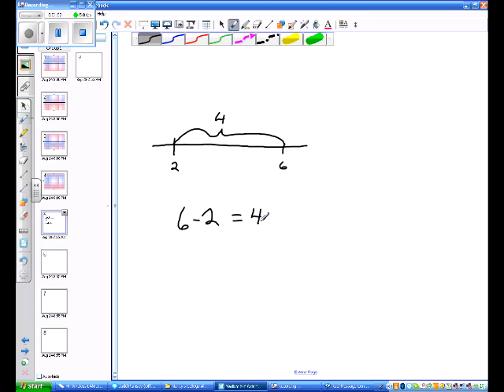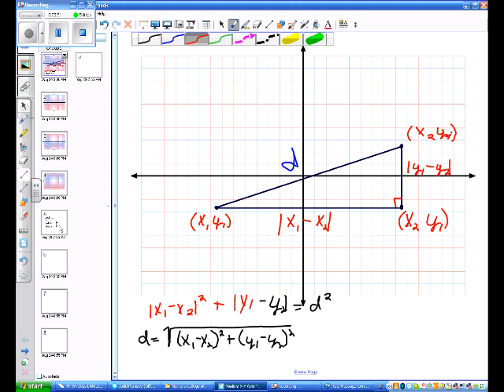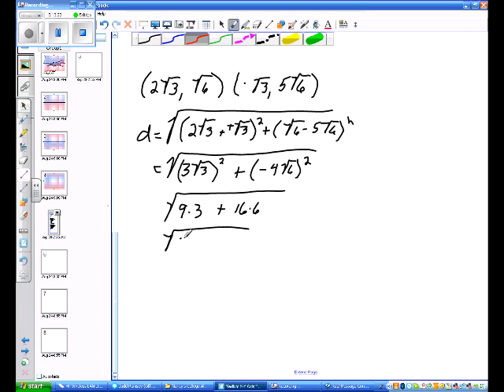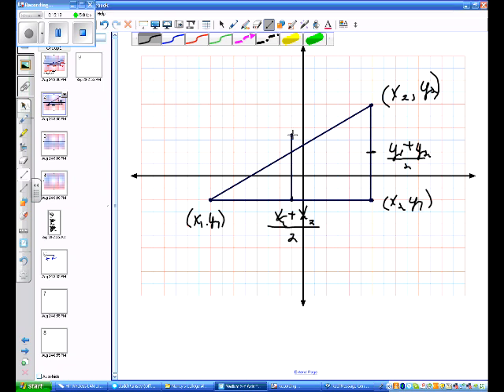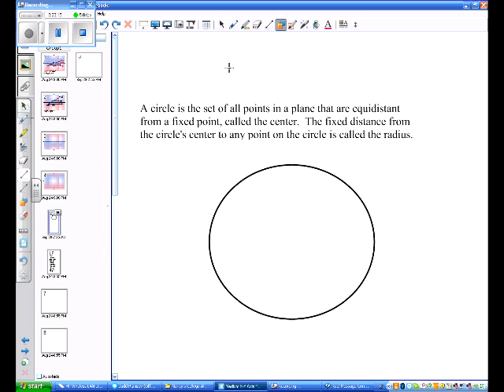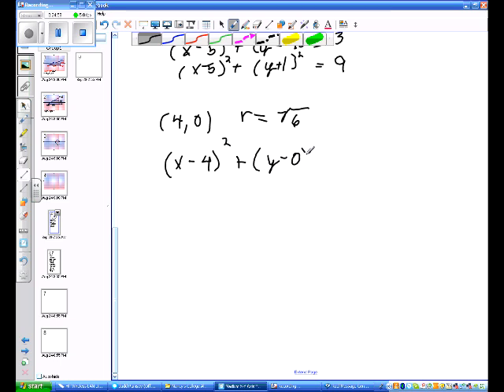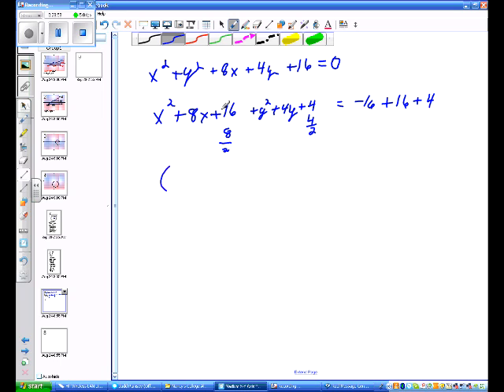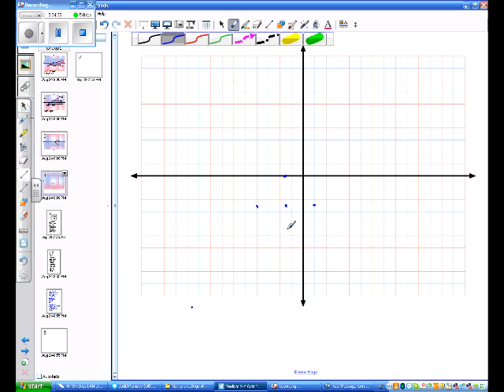College Algebra Lesson 2.8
Distance & Midpoint Formulas; Circles